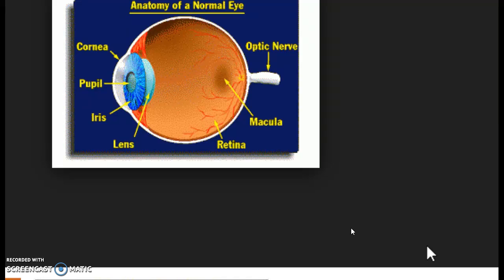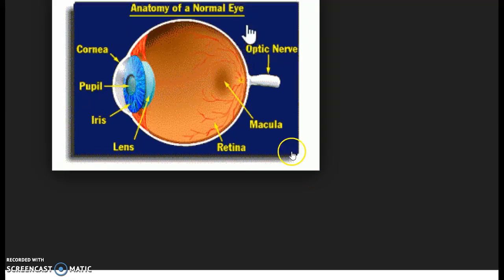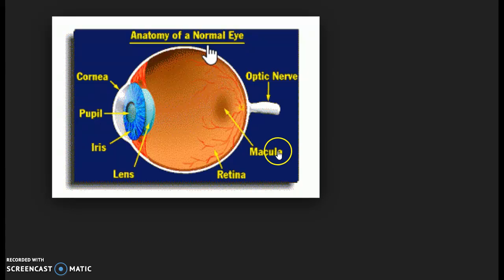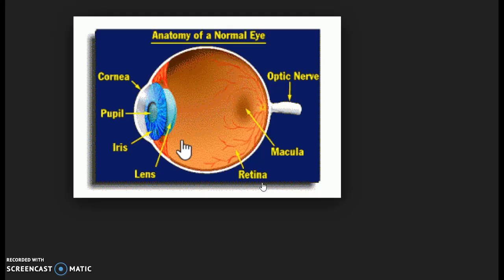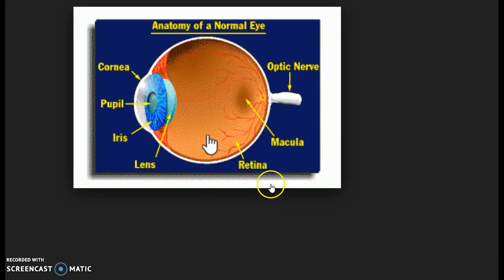Recording #2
Macular Degeneration